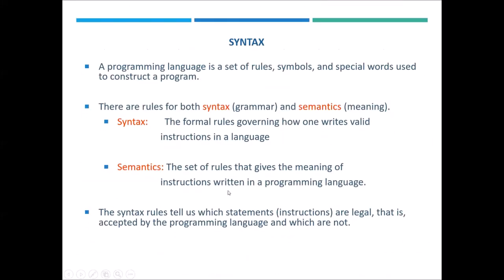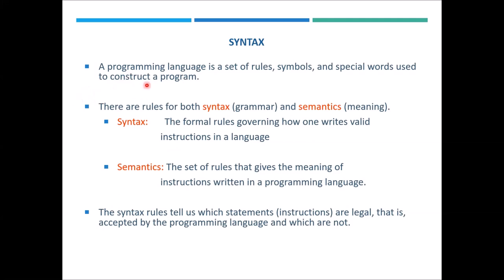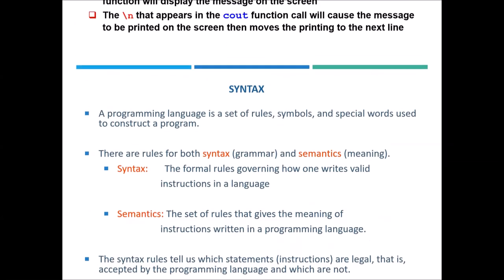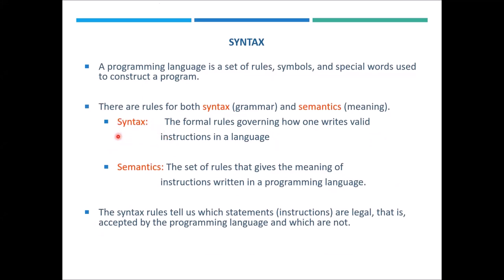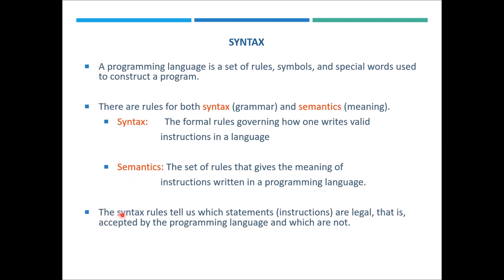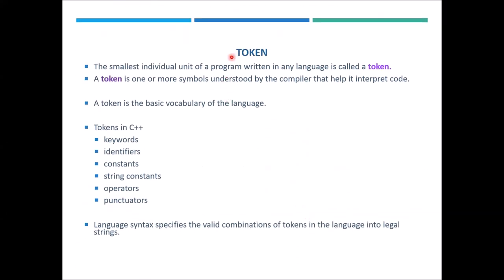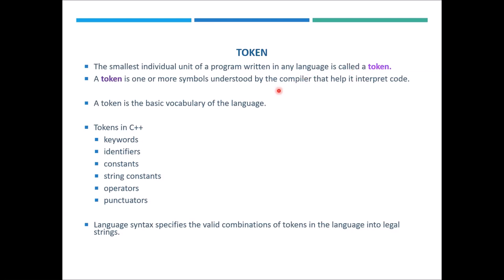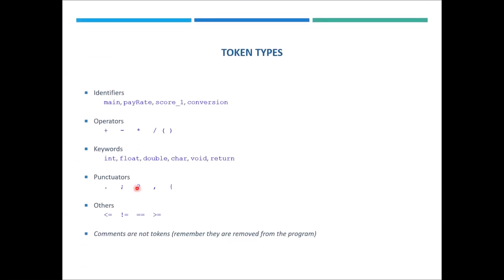Lecture1.2: What is Program Structure and Identifiers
This video explain the basic structure of C++ program. It also explain the concept of Identifier and keywords.